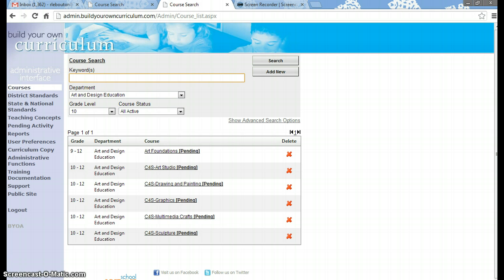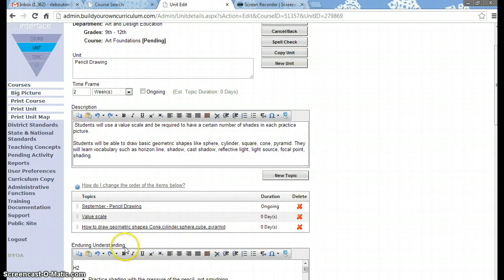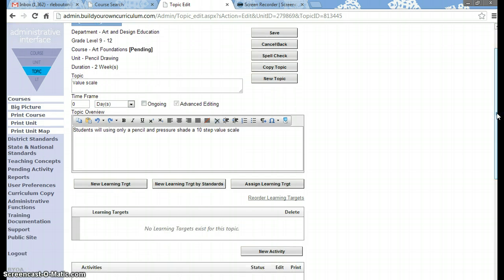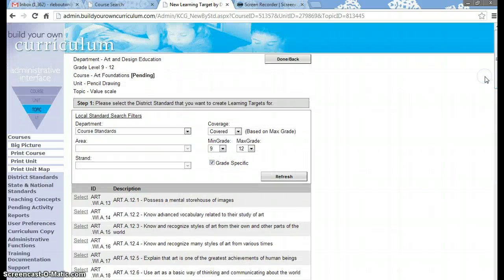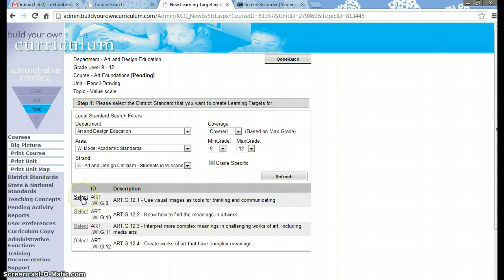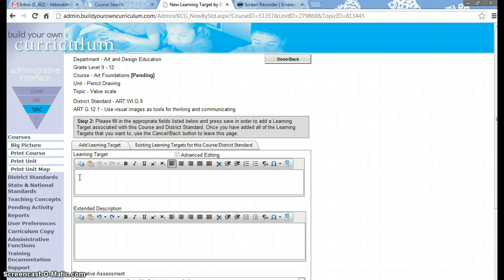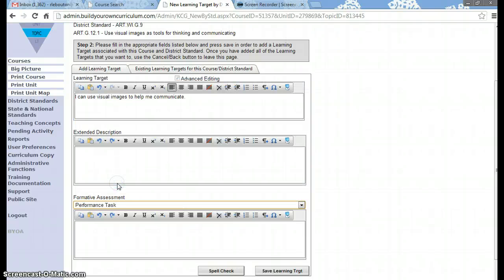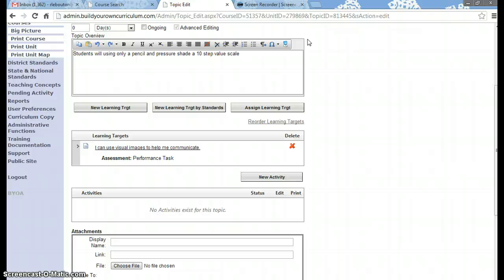non-Math & non-ELA- Entering Learning Targets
Entering Learning Targets for courses other than ELA and Math